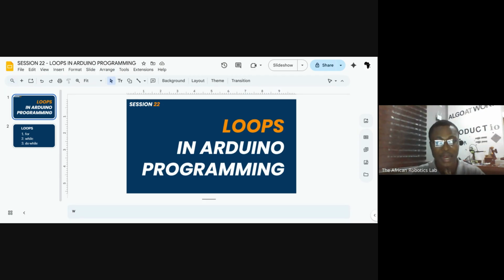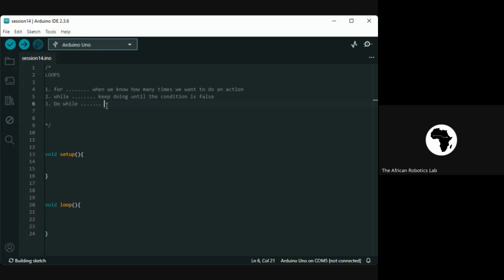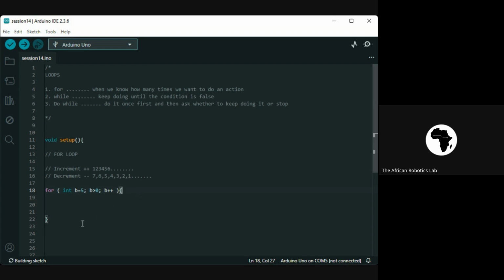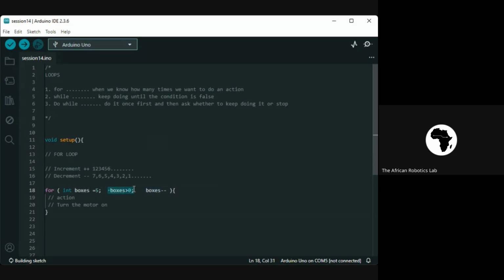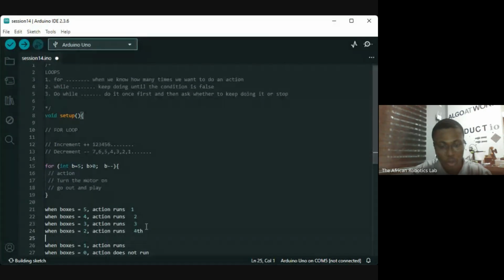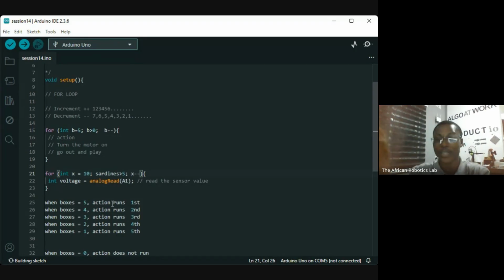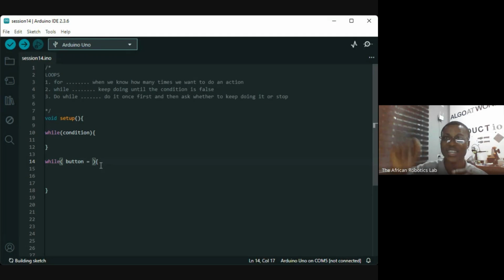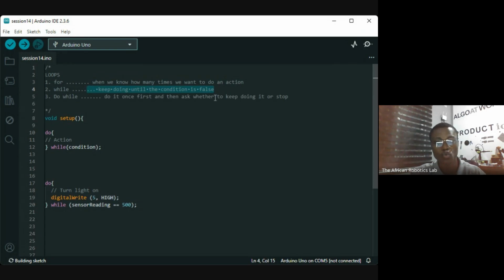SESSION 22 | Understanding Loops in Arduino Programming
Session 22 focused on helping students understand loops and how to use them when building their systems. They have already learned about controlling the flow of code by selection i.e., using if-else and switch-case conditional statements; however, controlling the flow of code doesn’t end there—iteration with loops is another essential method.

During the session, students explored the three types of loops in Arduino programming:
1. For loop – used when the number of times an action needs to run is known (e.g. 5 times)
2. While loop – runs an action repeatedly as long as a condition is true, it only stops when the condition becomes false.
3. Do while loop – first runs an action once without asking anything, before checking the condition to decide whether to do it again repeatedly or stop.

In many school programming classes, loops are often not well understood, and students rarely get the chance to appreciate them practically. This session used clear illustrations and relatable, hardware product feature-examples to deepen understanding of how loops can control hardware behavior.

By the end of the session, students showed good progress in writing microcontroller instructions for the hardware systems and products they'll soon design.